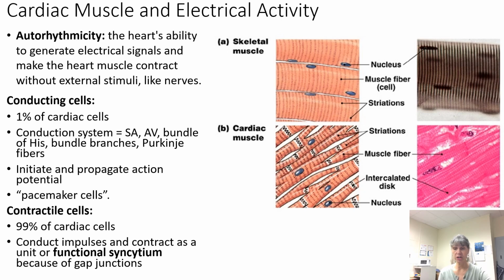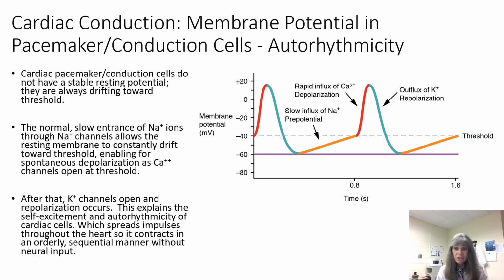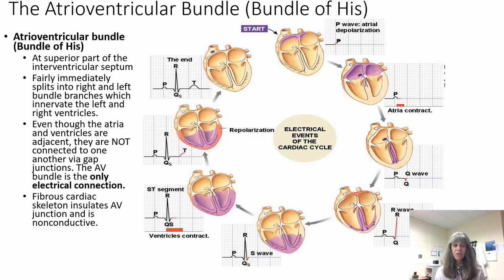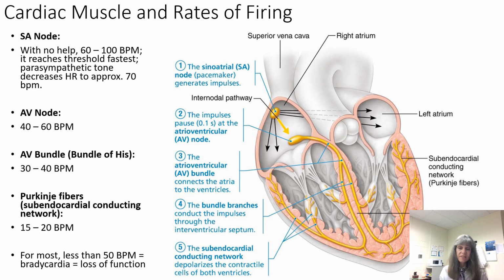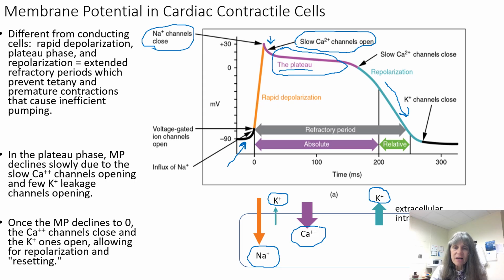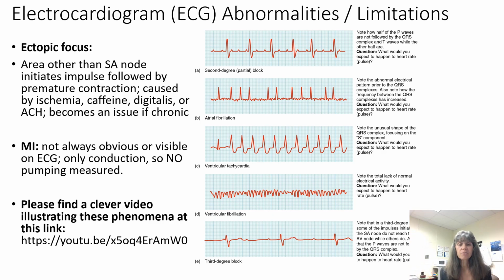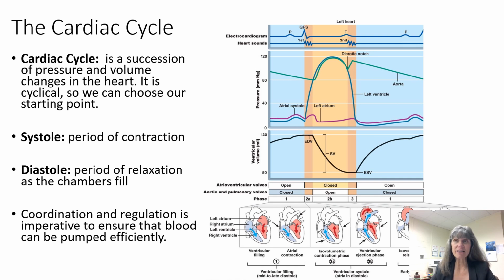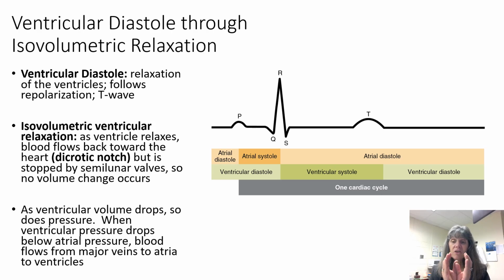The Cardiovascular System Part 2 of 3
This video is part two of three about the heart.